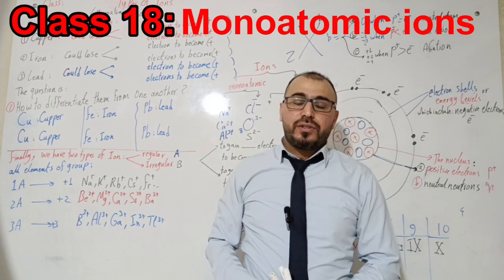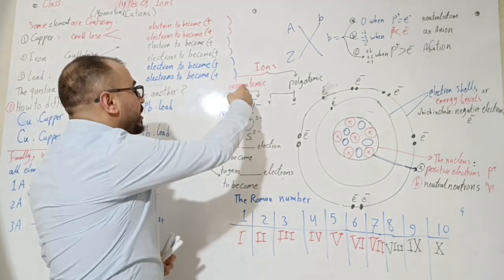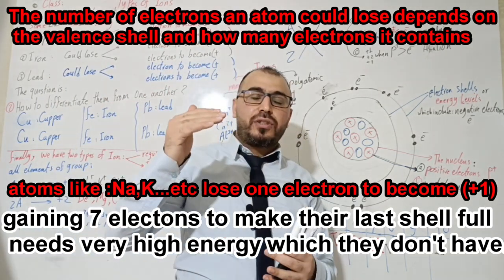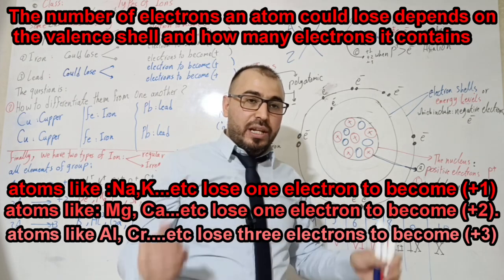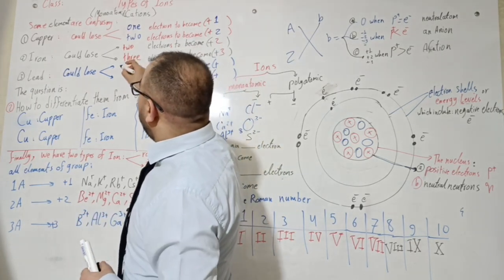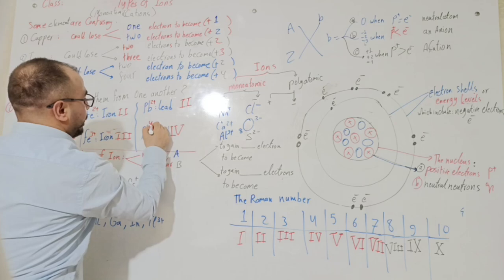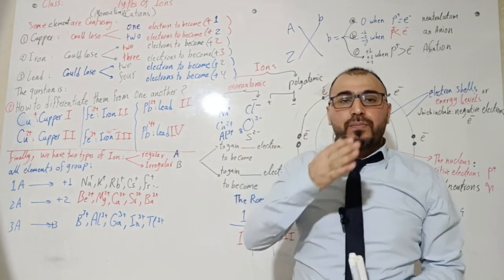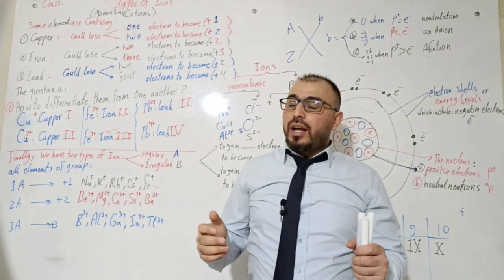Class 18 Confusing monoatomic ions